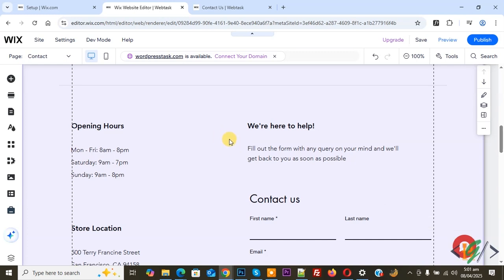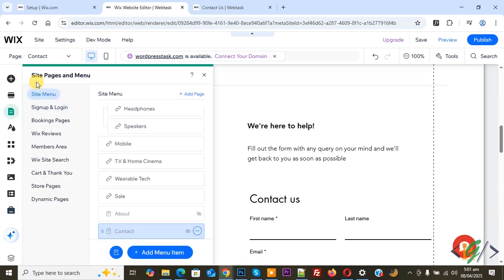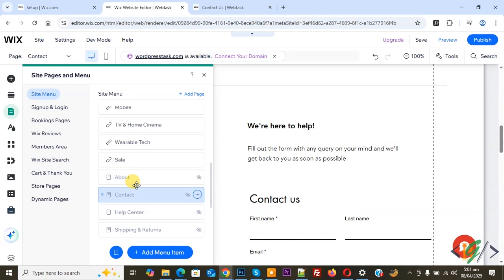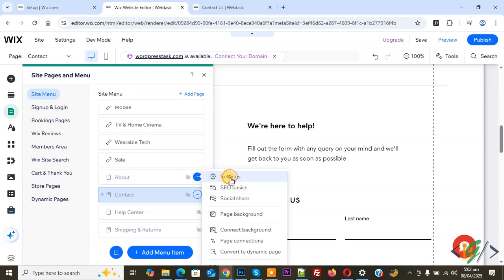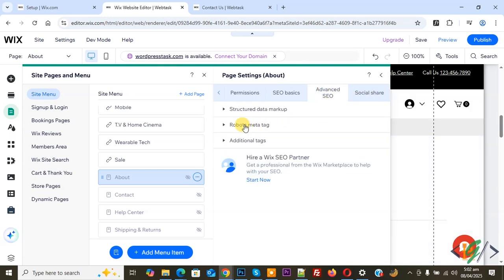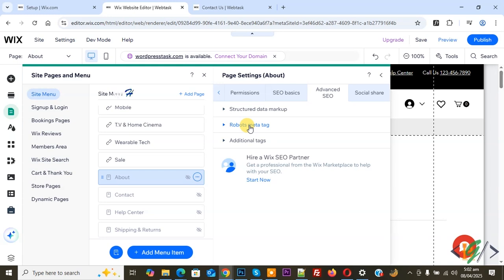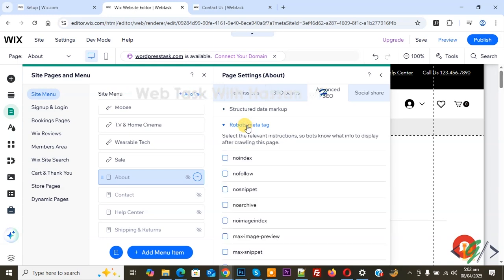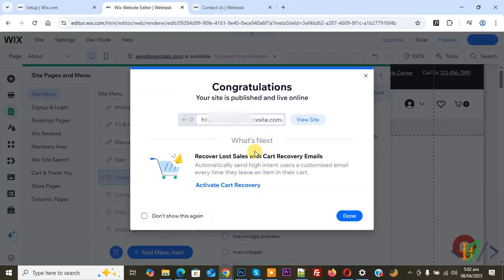How to Hide Pages from Search Results in Wix Website | noindex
In this wix tutorial for beginners you will learn how to hide wix page from search result using advanced seo setting. So you can hide pages from different search engines like google etc. So you can enable option NOINDEX from Robots Meta Tag.

The noindex directive in a robots meta tag is an instruction that webmasters can use to tell search engines not to index a specific web page. When a page is marked with noindex, it means that the page should not appear in search engine results pages (SERPs). This is particularly useful for controlling which pages are indexed and displayed to users.

Search Engine Behavior: When search engine crawlers encounter a page with the noindex directive, they will not include that page in their index. As a result, the page will not appear in search results.